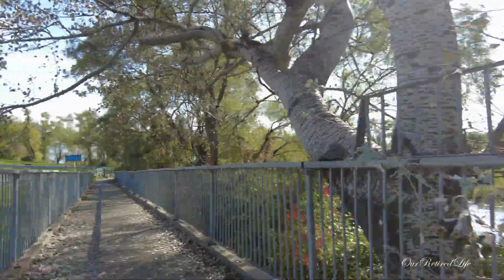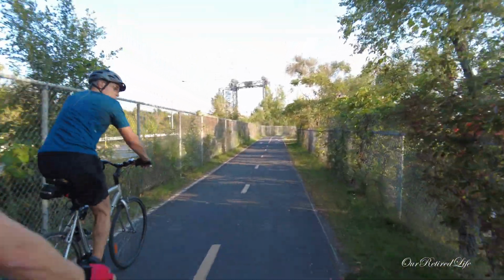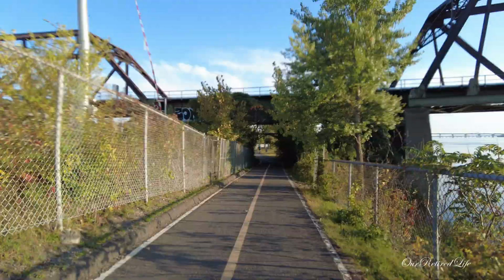📍 Scenic 4K Bike Ride – Rue Riverside & Victoria Bridge, Saint-Lambert, Québec 🚴‍♂️🌉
Ride along the stunning Rue Riverside with breathtaking views of the Victoria Bridge in Saint-Lambert, Québec! 🚴‍♂️💨 This 4K ultra HD cycling video takes you on a peaceful journey by the Saint Lawrence River, capturing the beauty of the waterfront, historic landmarks, and the charm of this Quebec town. 🌊🏙️ Feel the rhythm of the ride as you pedal past scenic views, lush greenery, and urban landscapes.

Chapters:
00:00 Bike Ride video  Rue Riverside & Victoria Bridge, Saint-Lambert, Québec
00:10 Riding  Rue Riverside & Victoria Bridge, Saint-Lambert, Québec
00:20 Cycling  Rue Riverside & Victoria Bridge, Saint-Lambert, Québec
00:30 Scenic bike ride  Rue Riverside & Victoria Bridge, Saint-Lambert, Québec

📅 Date Recorded:  September 2024
🚴‍♂️ Our bikes: Rad Power Bikes - Radmini Step-Thru 2